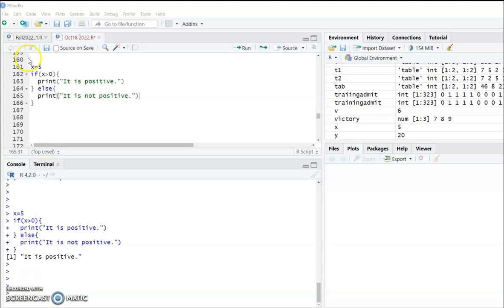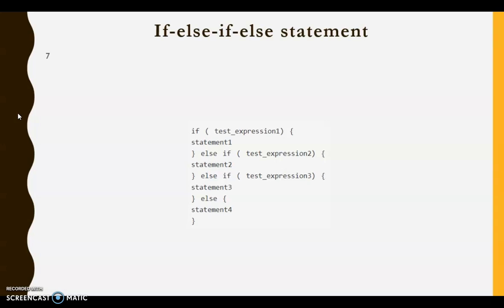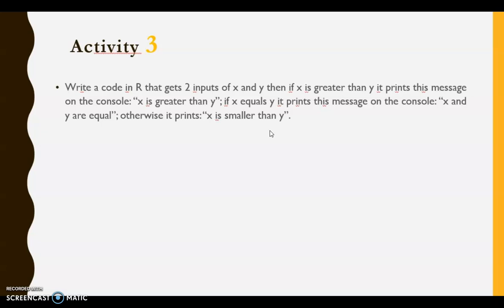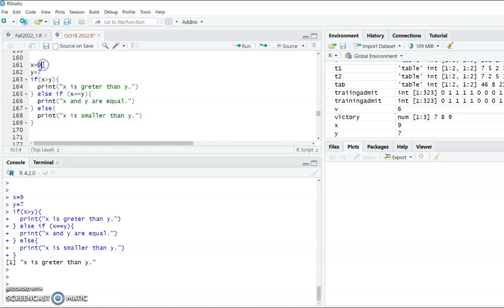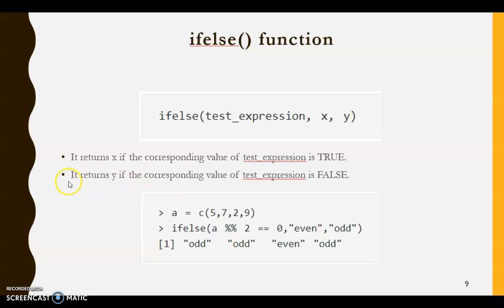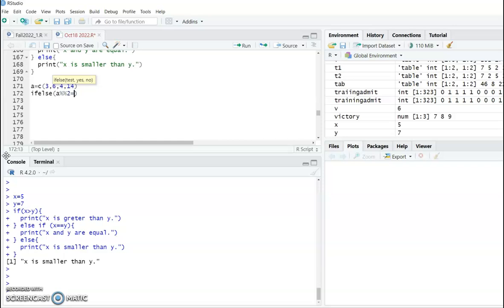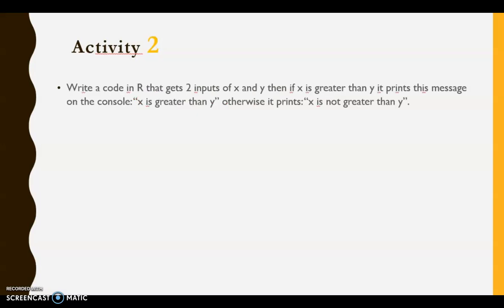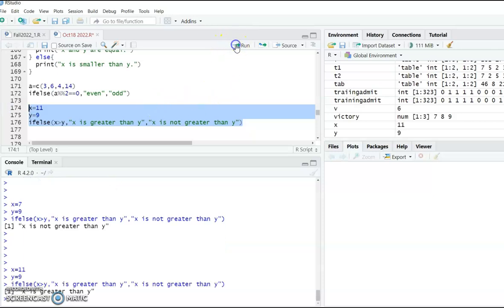Basics of R 10-2